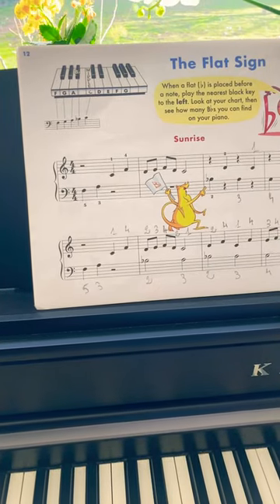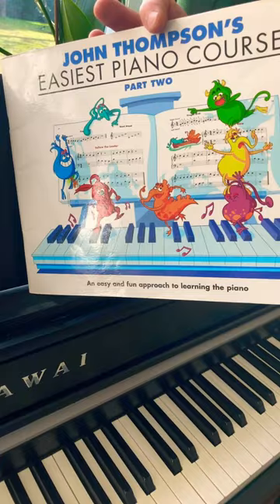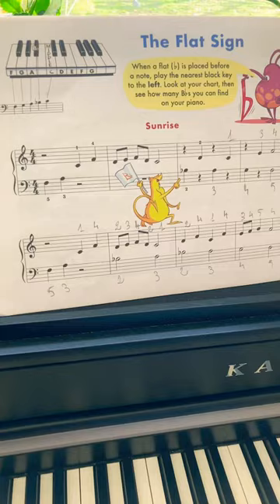"The Flat Sign" - "Sunrise" - JOHN THOMPSON'S EASIEST PIANO COURSE PART 2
Help your child or yourself study "Sunrise", the first piece using "The Flat Sign", on page 12 of the John Thompson's Easiest Piano Course Part 2.